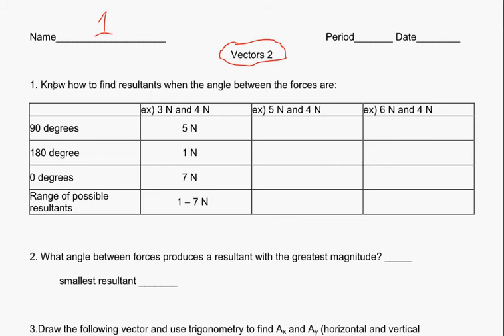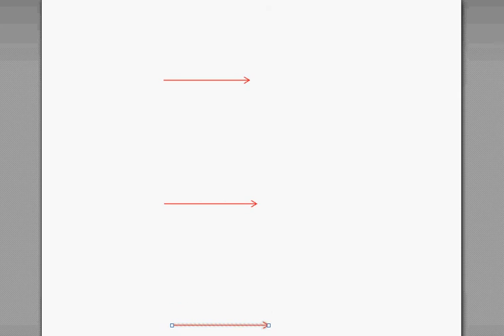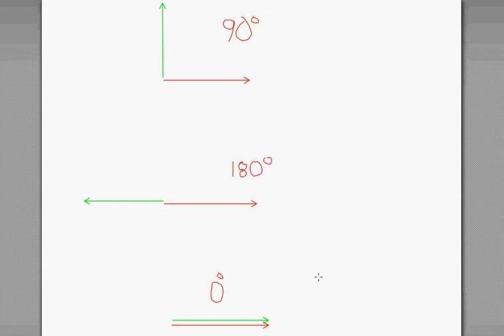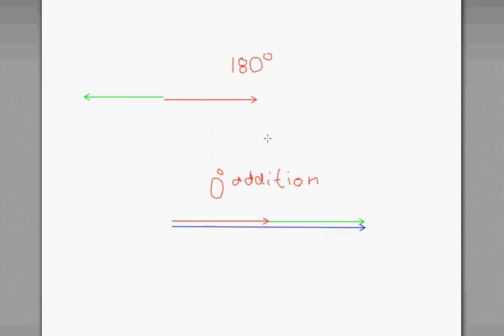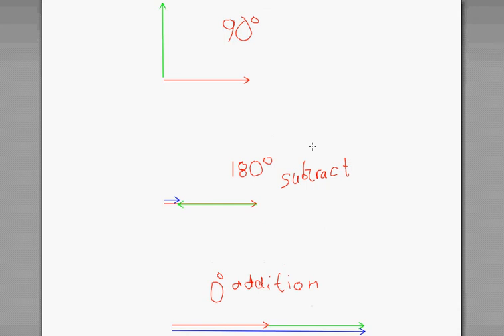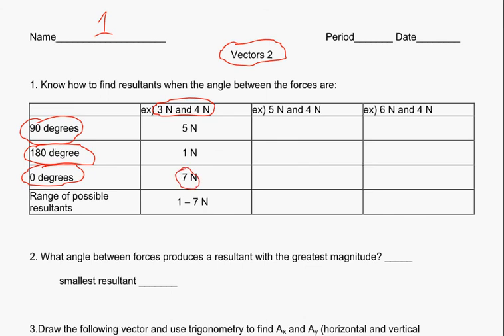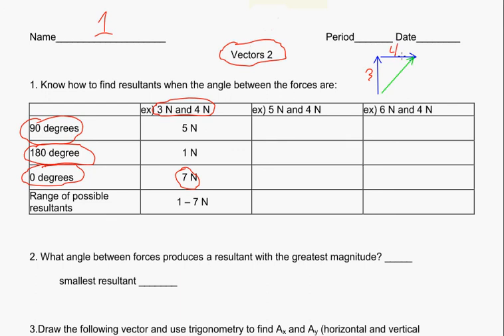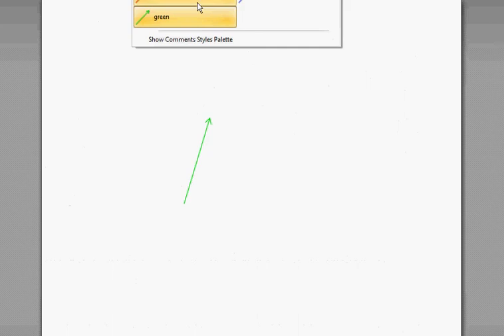Vector HW page 2 part 1